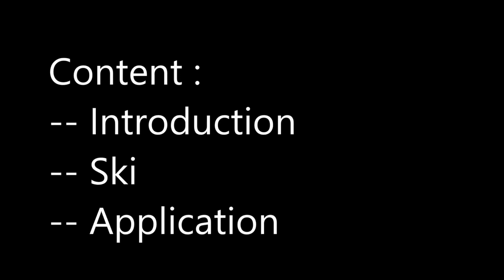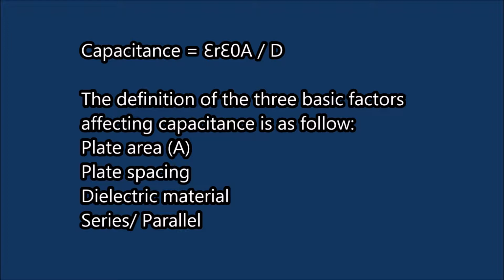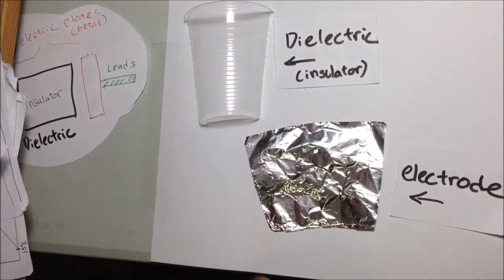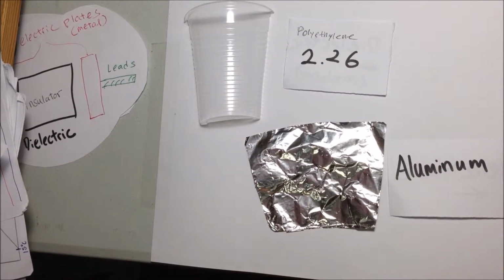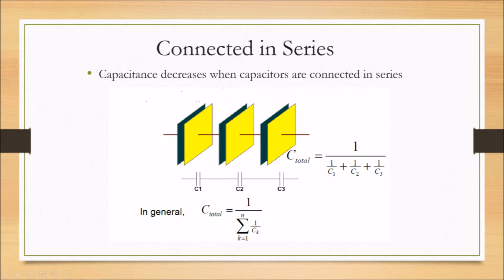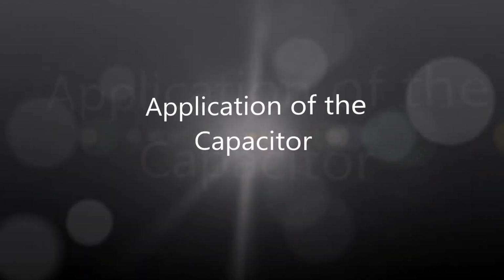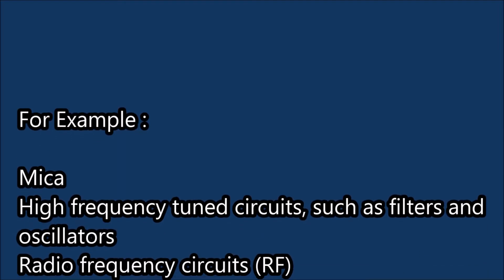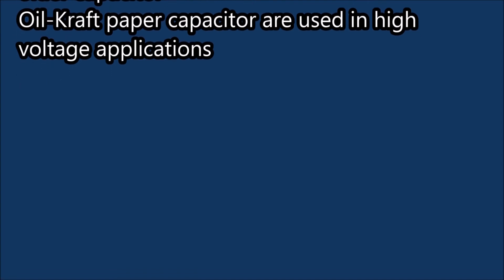Factors affecting the capacitor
Aircraft Electrical Fundamental Group 2 Project